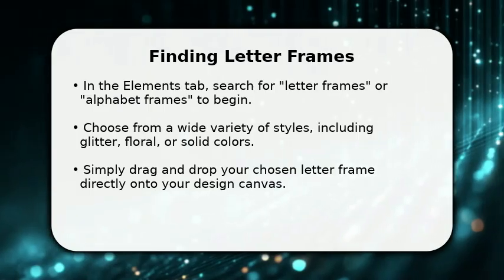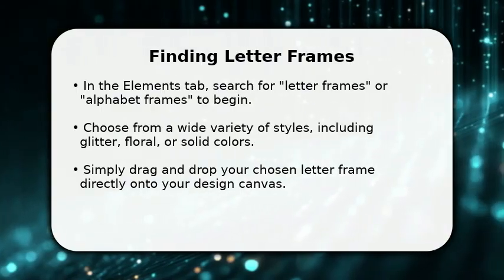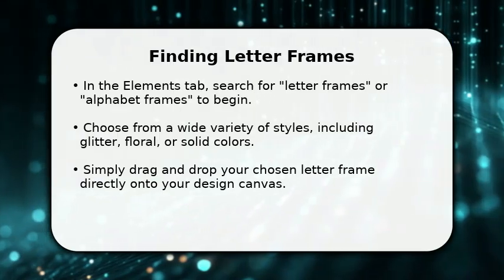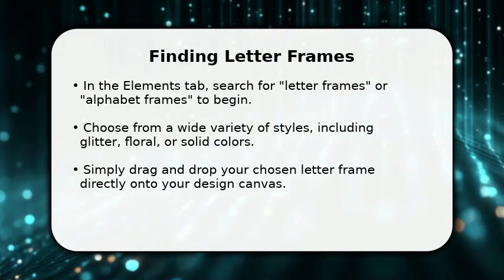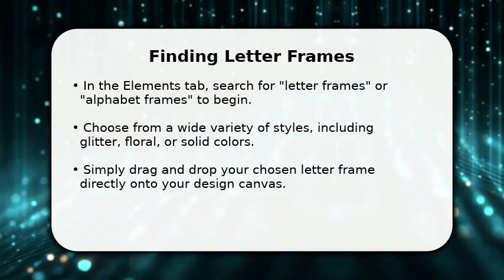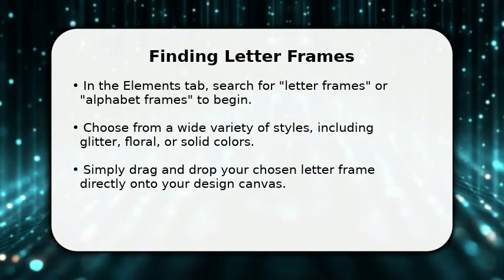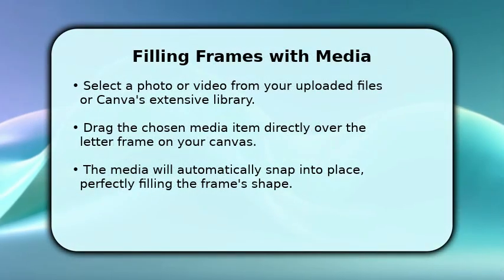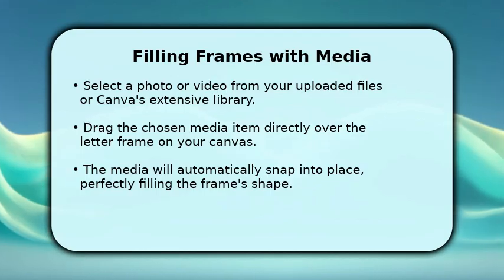How to Use Frame Letter in Canva 2025 - Easy Guide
▸ (t) Learn how to create a professional-looking frame letter in Canva using our easy-to-follow guide. Perfect for designers, students, and anyone looking to improve their graphic design skills. In this video, we'll show you how to use the frame letter feature in Canva to add a personal touch to your designs.

Canva frame letter, how to use frame letter in canva, canva tutorial, frame letter design, canva graphic design tips